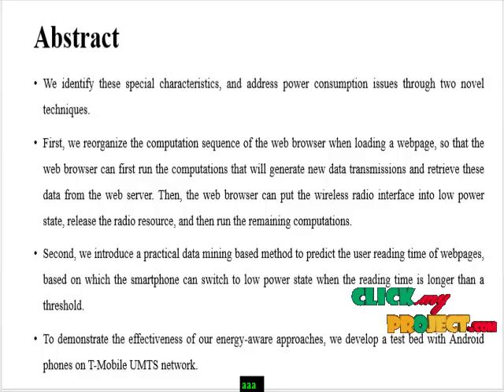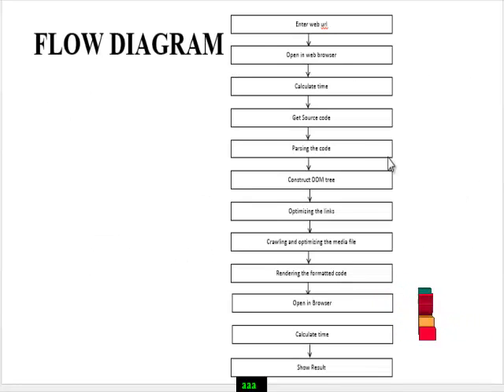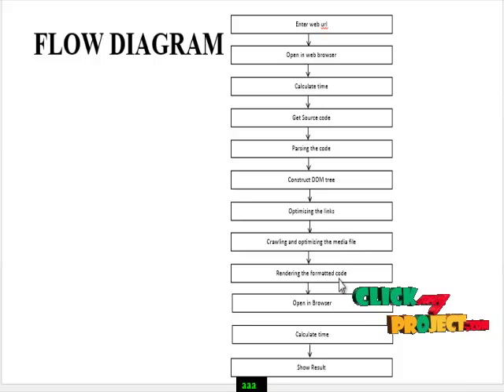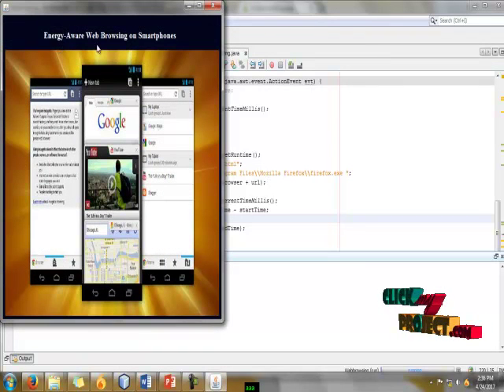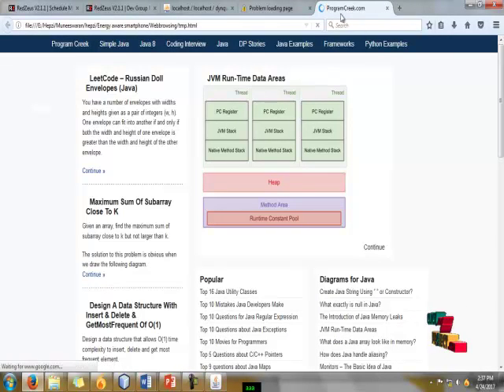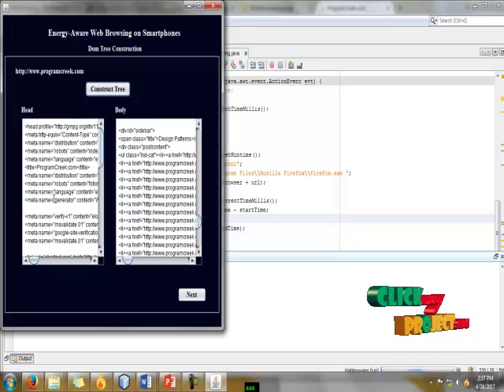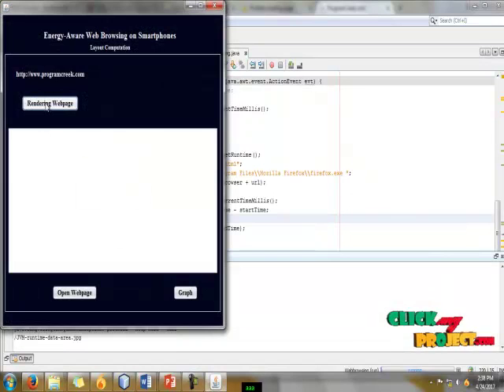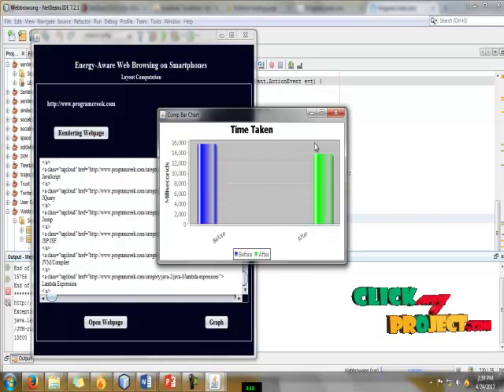Energy-Aware Web Browsing on Smartphones